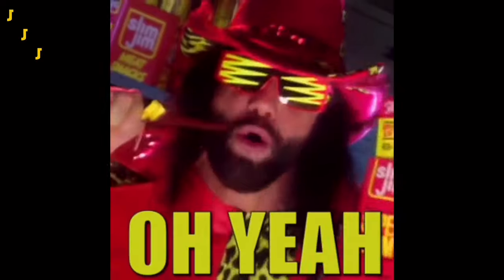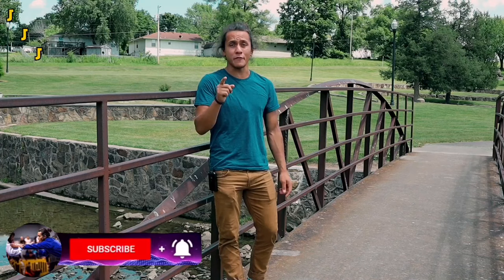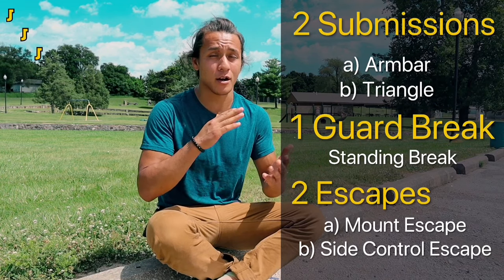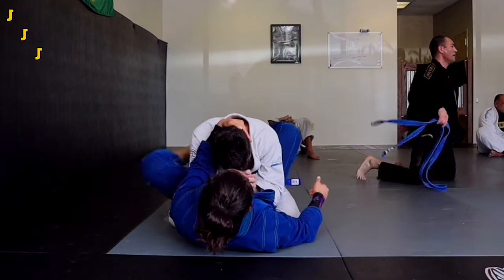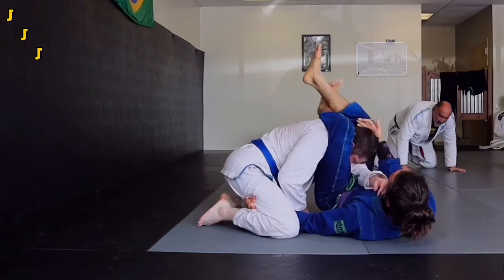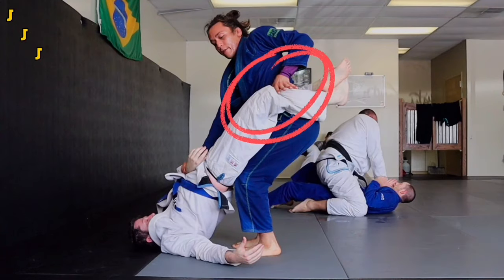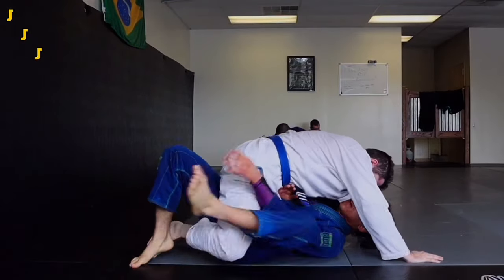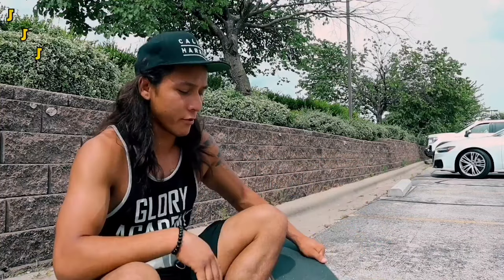The first 5 moves every bjj white belt should learn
In today’s video we go over the first 5 moves every bjj white belt should learn. These are the moves that will help you from the most common positions beginners find themselves in.

1 Armbar
2 Triangle
3 Guard Break
4 mount escape
5 side control escape